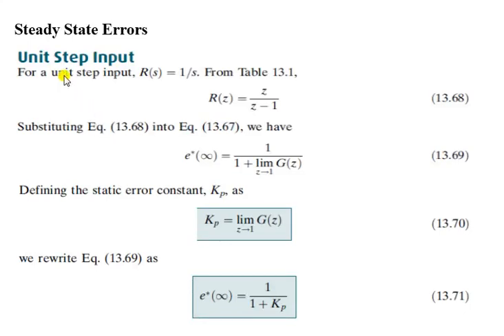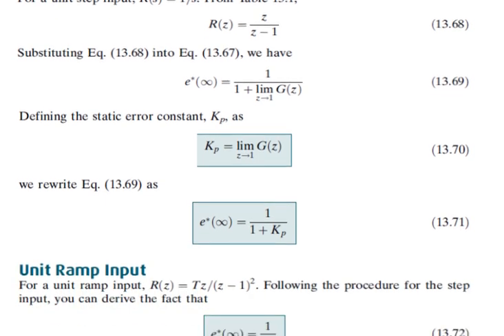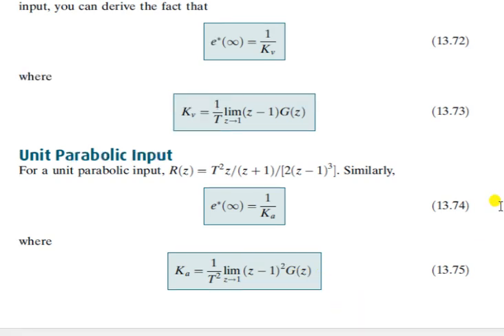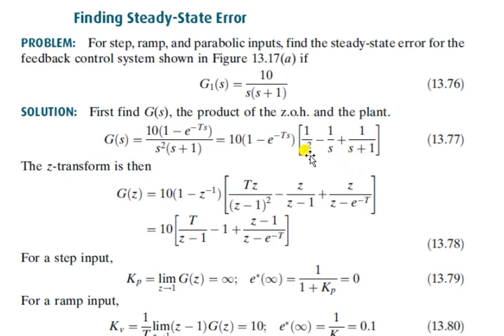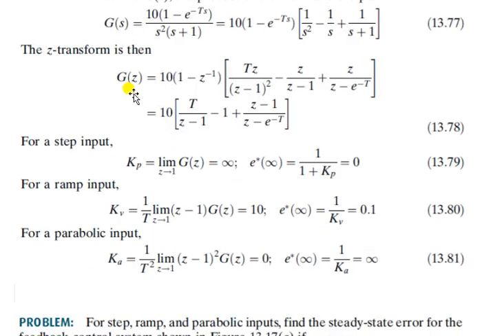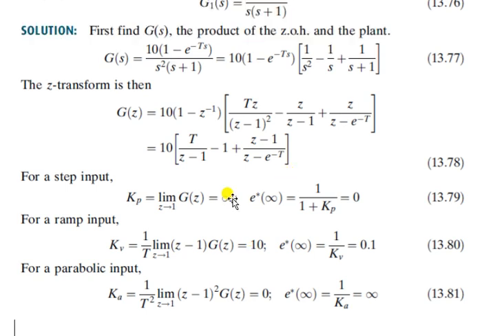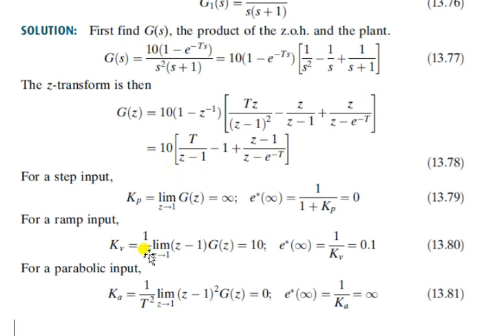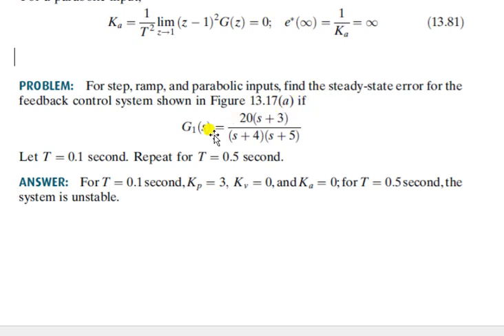Steady State Error in Digital Control System By Sushant Bansal